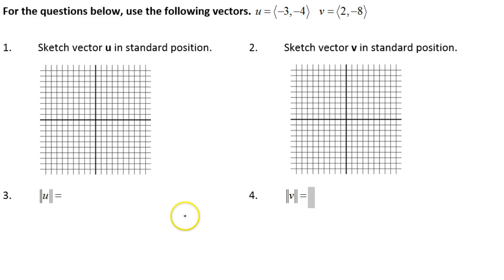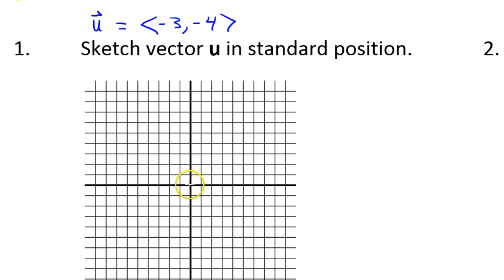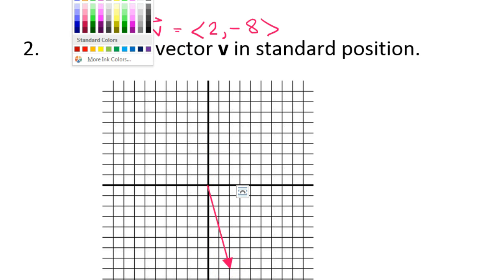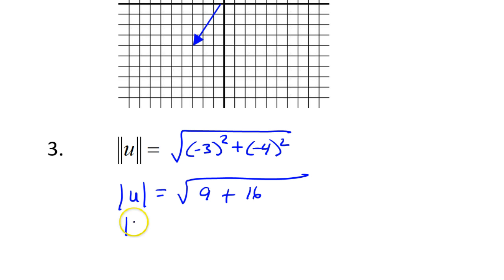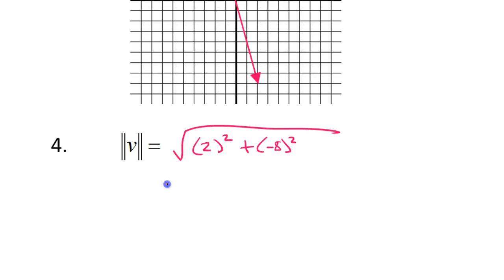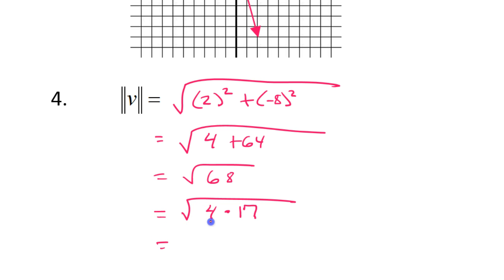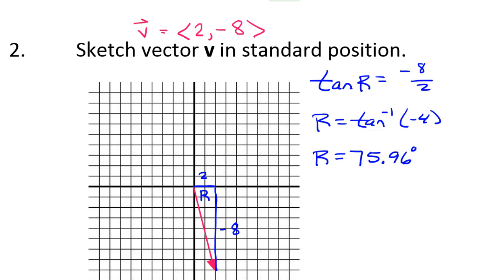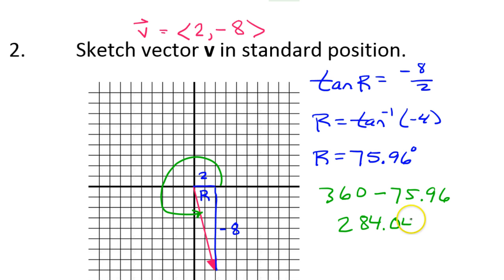Day 9 HW Vector Operations